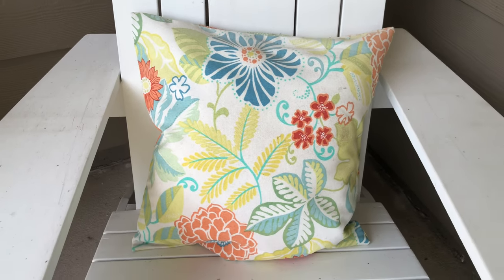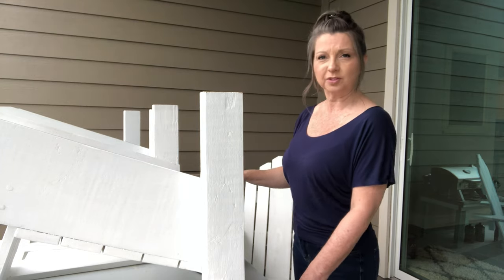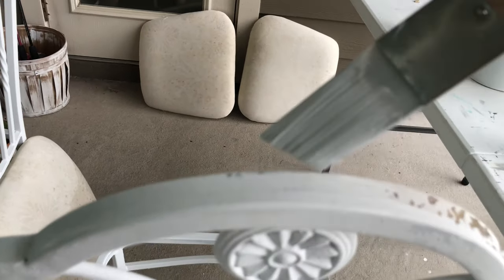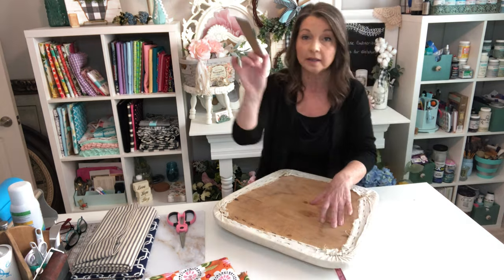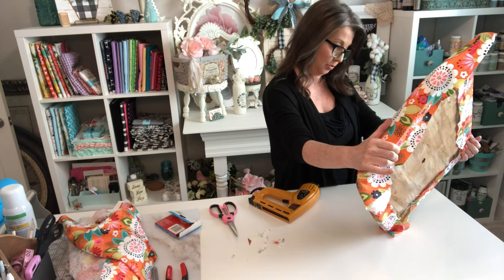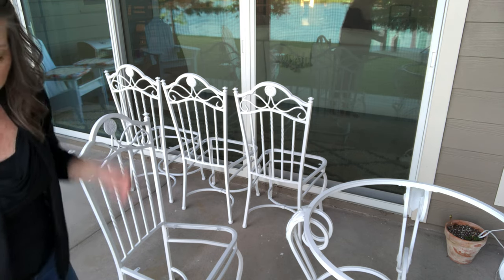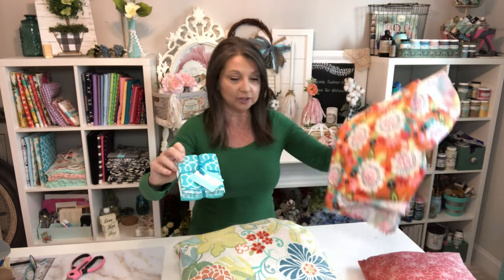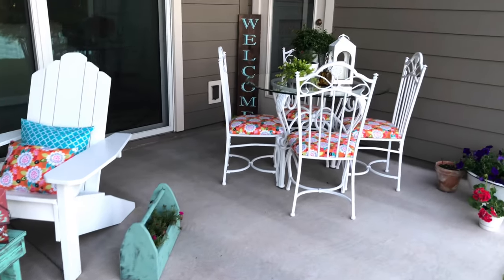Summer Patio Makeover | Re-cover Chair Seats | Paint Furniture | Sew Pillow Covers | Add Plants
This was a challenging video to film. Most of the work needed to be completed outdoors, and it would NOT STOP RAINING! But I'm committed to my Shabby Loving Subbies, so I just had to buckle down and get it done. I hope you'll find lots of inspiration to complete your own patio refresh!
We are going to paint furniture, recover the worn out seat bottoms, stitch up some new throw pillows, and add lots of beautiful flowers.
Paints used:
Valspar Season Plus in Extra White on adirondack chairs
Rustoleum Chalked in Linen White on dinette chairs
Fabric used:
Waverly Fat Quarter squares on 18x18 throw pillows
Coral Floral from Joann Fabrics

Zibra Grip and Glide triangle tip paint brush

All plants from Walmart Garden Center